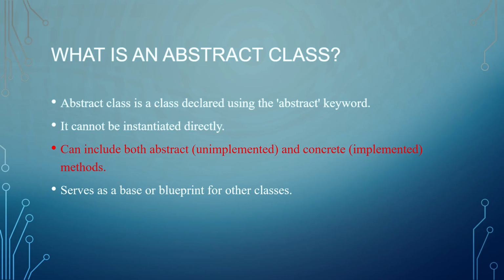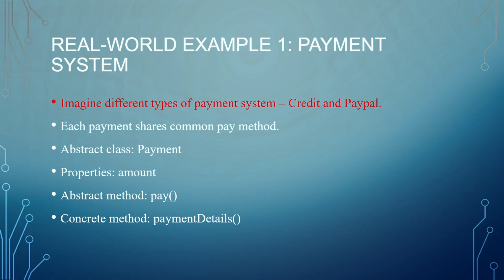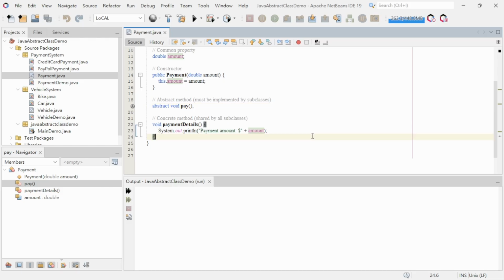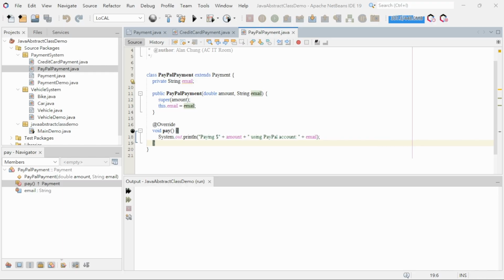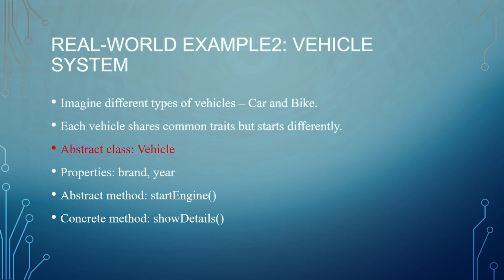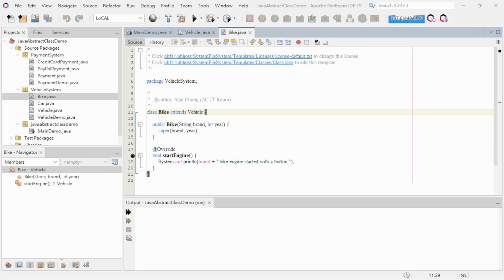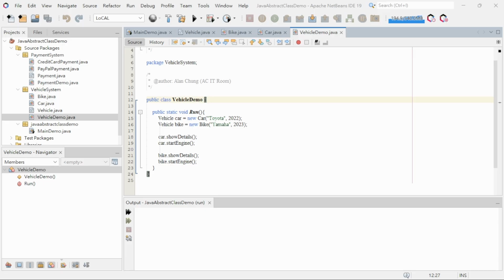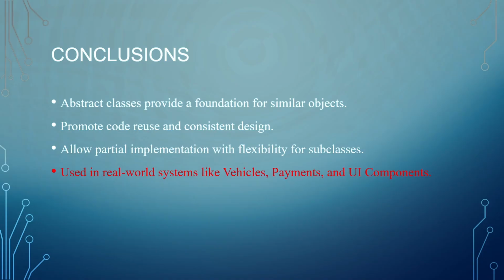abstract class in java with example program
Welcome to today’s video! In this session, we’re diving into one of the core concepts of Java’s object-oriented programming: abstract classes. If you’ve ever wanted a clean way to create a shared structure for different types of objects while still allowing each one to behave uniquely, abstract classes are the perfect tool.

An abstract class is declared using the abstract keyword, and unlike normal classes, you can’t instantiate it directly. Instead, it acts as a blueprint. Inside an abstract class, you can define both abstract methods, which have no implementation and must be overridden, and concrete methods, which already include functionality. This mix gives you flexibility and consistency at the same time.

So why use abstract classes? They help you define a common template, enforce required methods across subclasses, reduce duplicated code, and allow partial implementation where details are left to each subclass.

To visualize this, think of a Payment system with Credit Card and PayPal payments, or a Vehicle system with Cars and Bikes. Each type works differently, yet they share key behaviors—perfect scenarios for abstract classes.

By the end of this video, you’ll understand how abstract classes build cleaner, more organized Java applications.